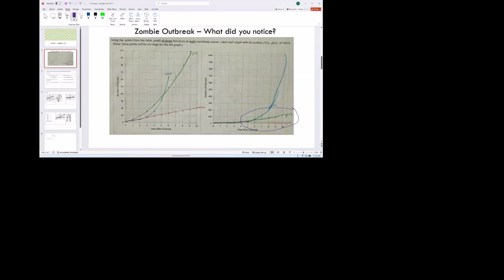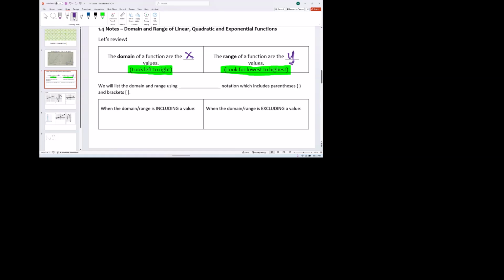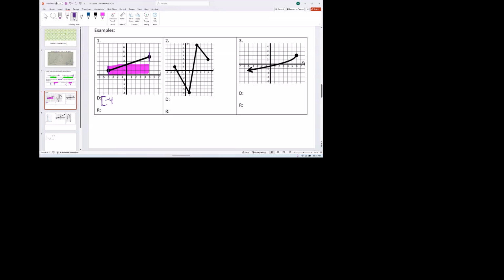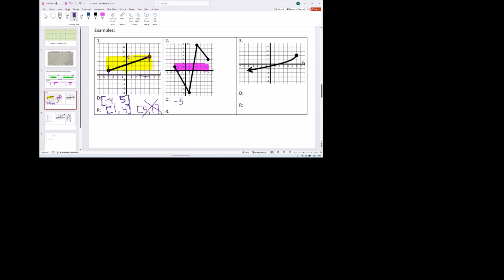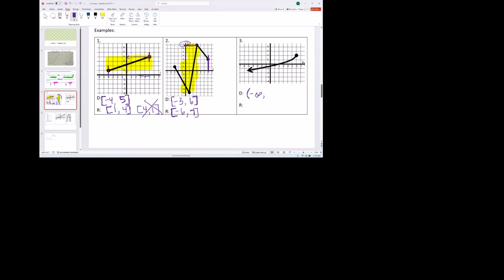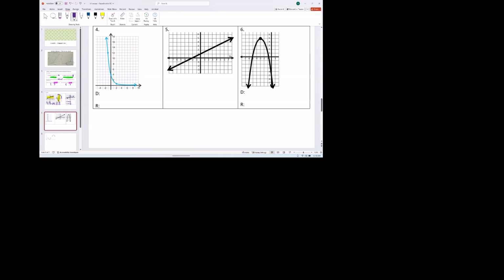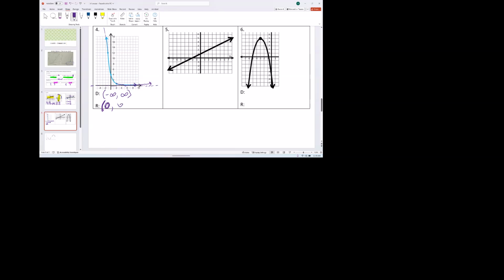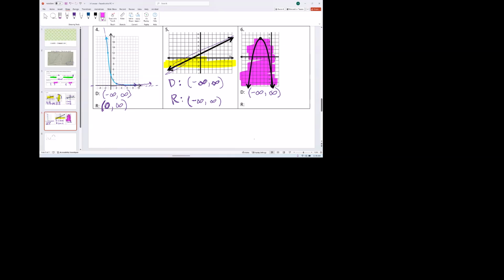1.4 Lesson - Review on Domain and Range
This lesson reviews identifying domain and range from a graph.